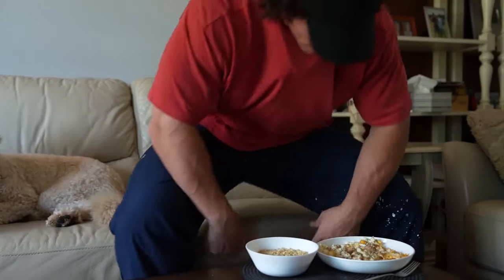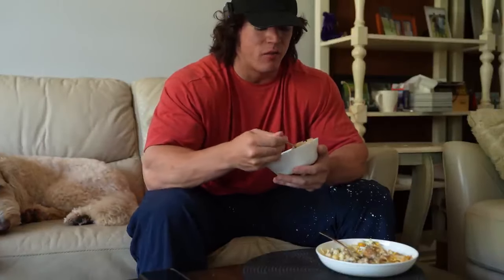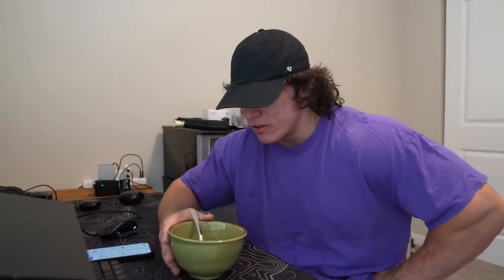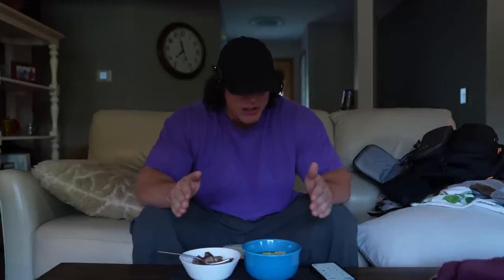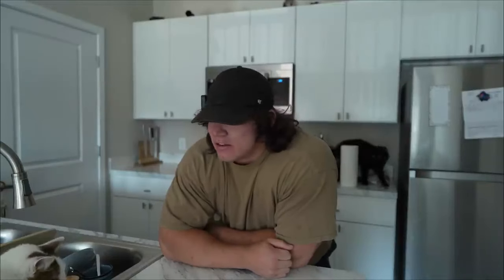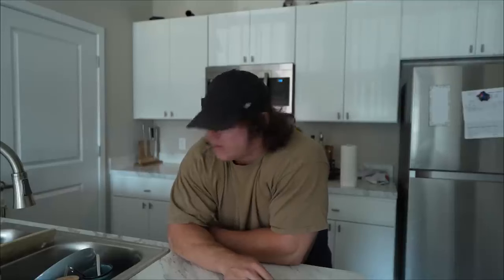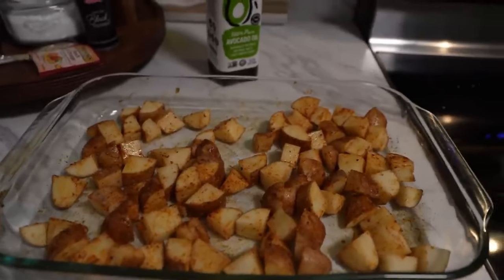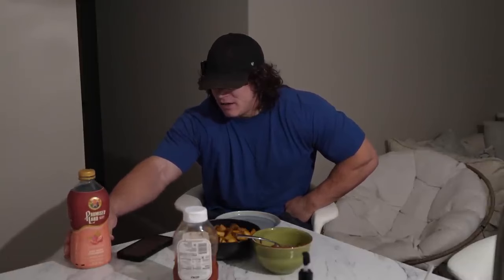2 Hours of Sam Sulek Kitchen Talks (Sleep Aid)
2 Hour complation of Sam's kitchen talks to help you sleep.